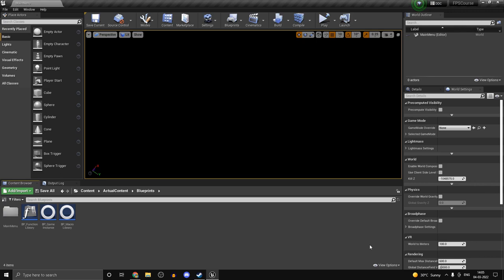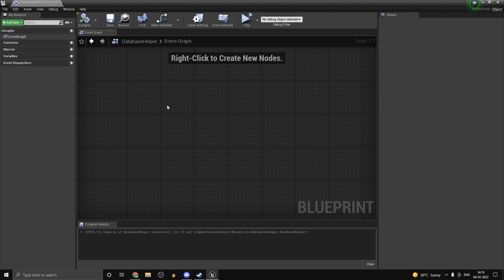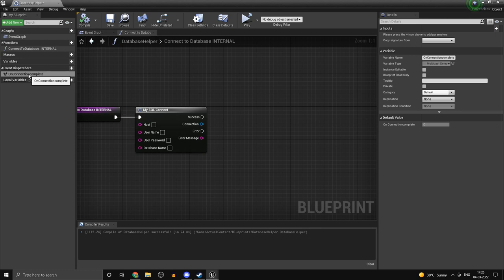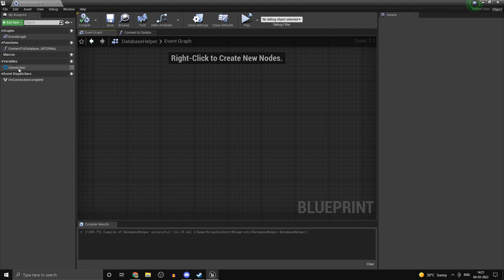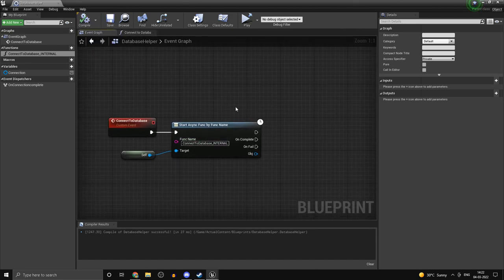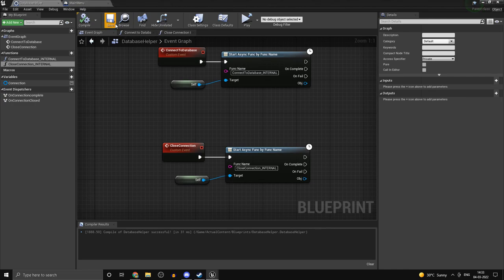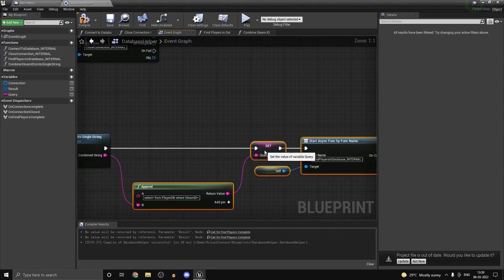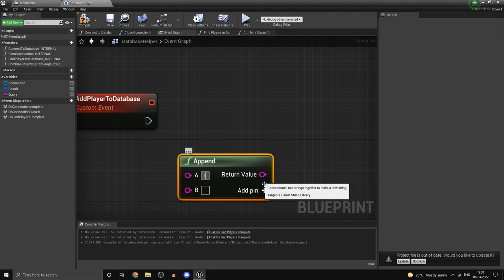Unreal Engine 4 Multiplayer FPS Course | Part 10: Player Database Functions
In this part we create our player database.Make sure you watch the previous parts before this. In this video, we will setup the functions required for interacting with our SQL database.